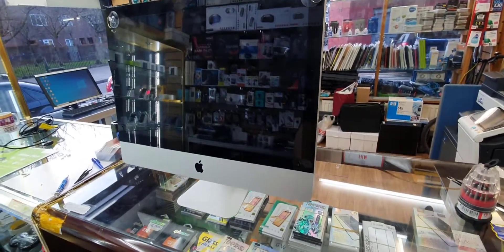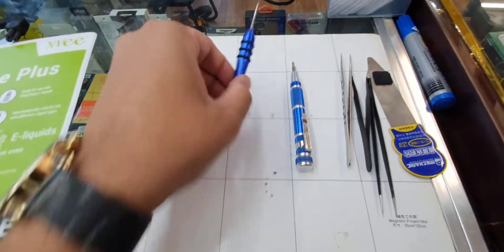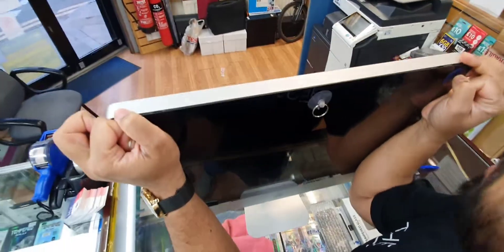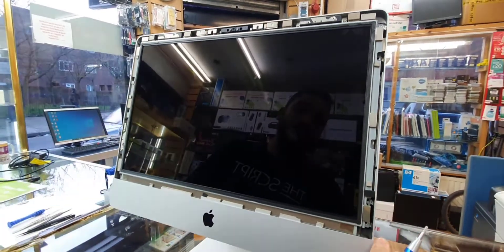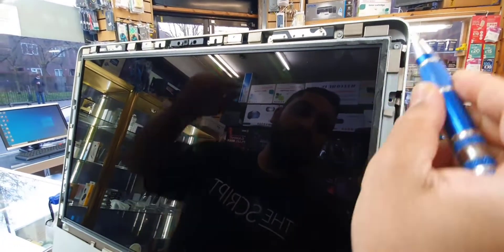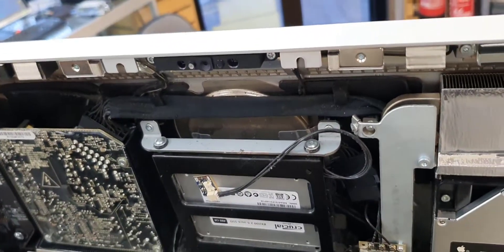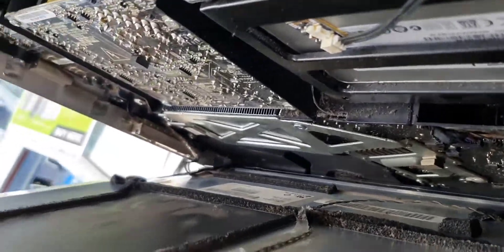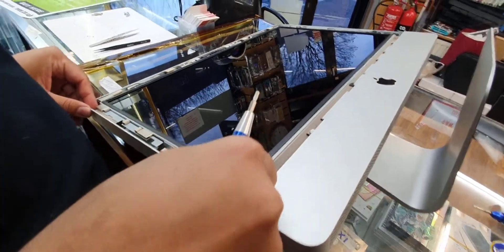How To Remove Stuck SD Card from iMac ! Best Way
Today in this video I am going to remove the stuck SDcard from the iMac DVD drive which I mistakenly pushed into the DVD drive slot. So I just need to take it out. There are lot of youtube videos on how to perform this solution.
However, I did found myself in the best way how to remove this stuck MMC or any other staff.
This video took almost 17 minutes due to step by step explanations.